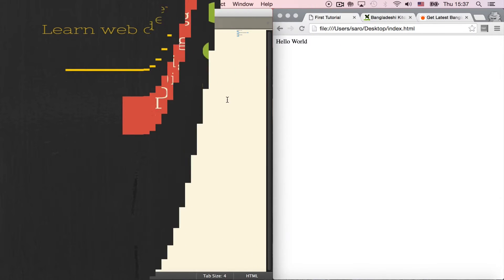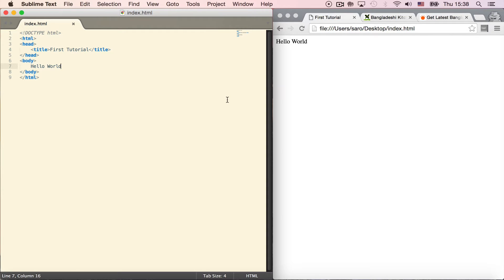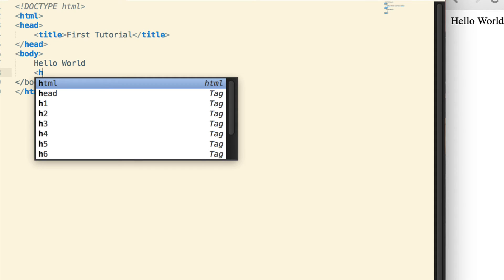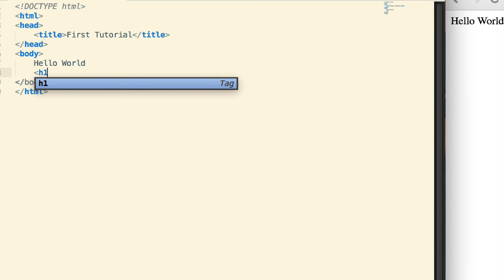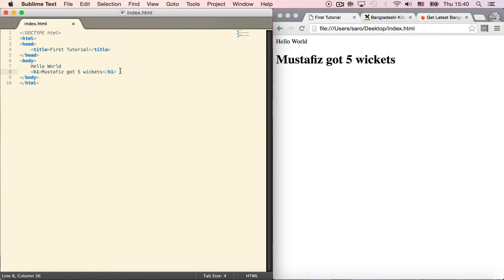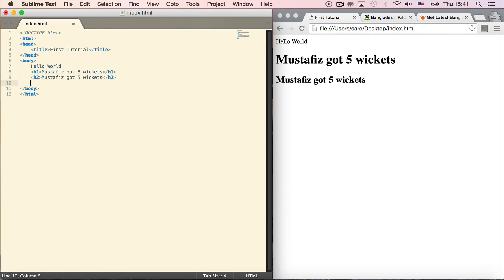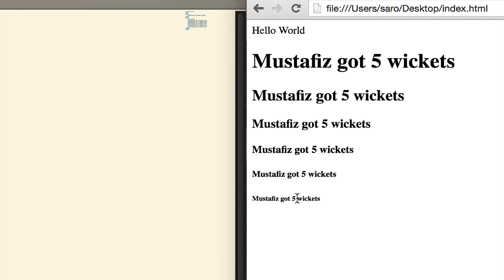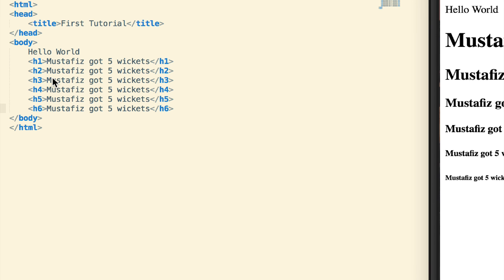Digitaloy - HTML Heading Element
HTML এ ছয় ধরণের হেডিং এলিমেন্ট আছে। সবচেয়ে গুরুত্ব পূর্ণ হেডিং সাধারণত H1 ট্যাগ এর ভেতর লেখা হয়। HTML হেডিং এলিমেন্ট সম্পর্কে আরো জানা যাবে এখানে

Digitaloy - ওয়েব ডেভেলপার (Web developer) হতে চান ? ফ্রীলান্সিং করতে চান ?

HTML , CSS , PHP, Javascript শিখুন এ।